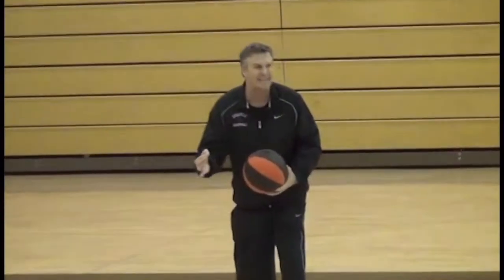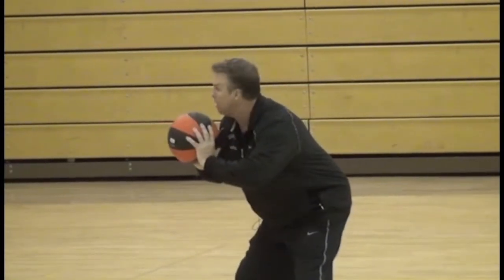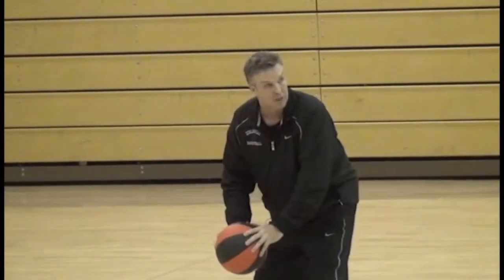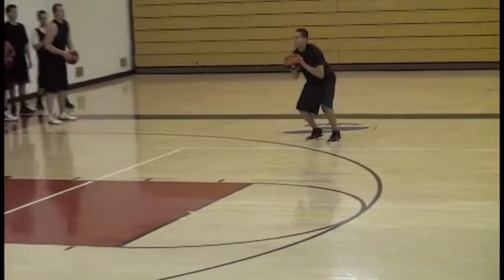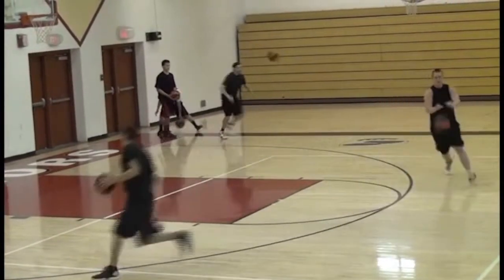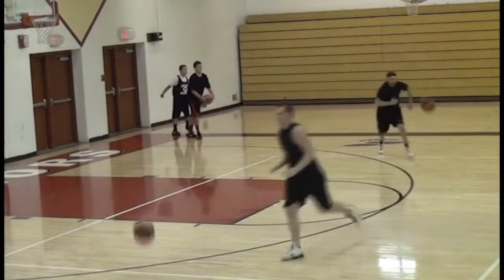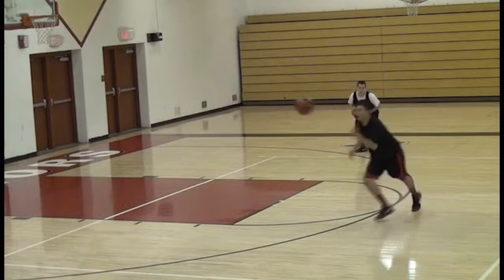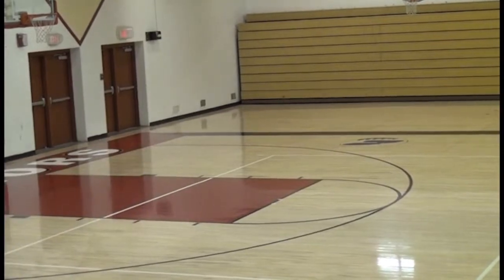Square Up Drill Part 2 (Opposite Foot) - Basketball Shooting Help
This video is an extension from our last square up drill video, but this video shows you how to square up off of a pass while on the other side of the floor.